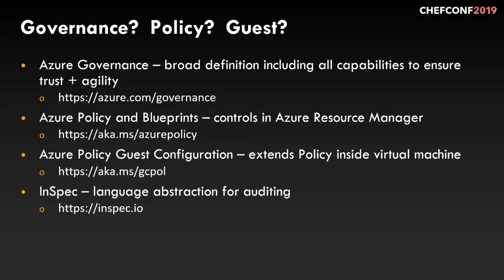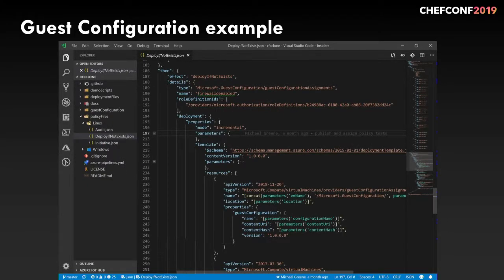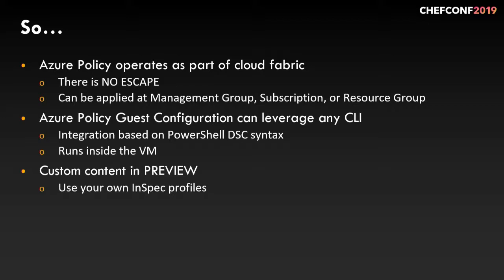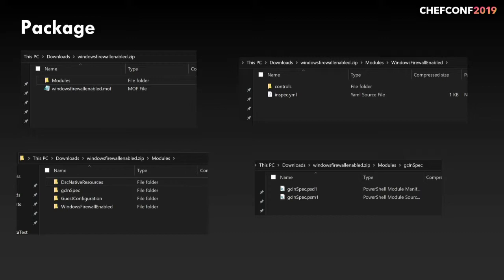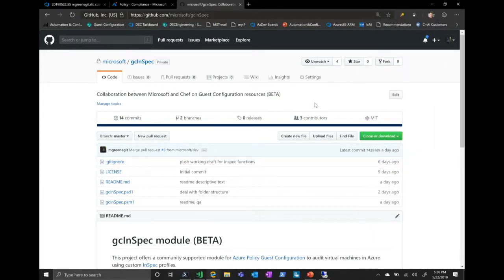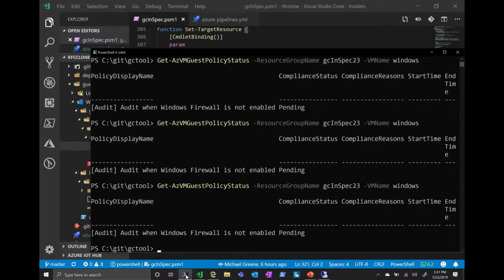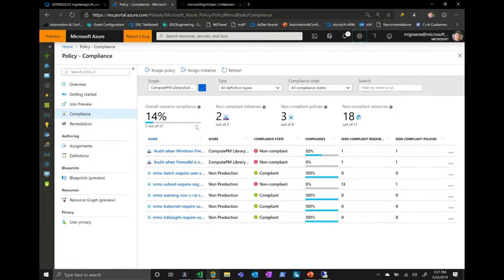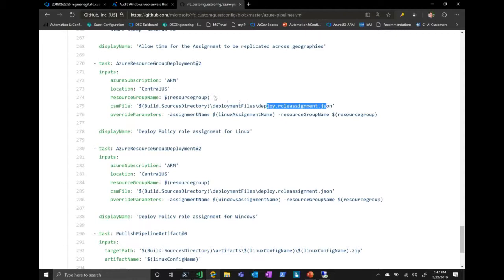ChefConf 2019: Implementing Chef InSpec Scanning at Scale Through Azure Policy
Enterprise organizations often need to create 100's of cloud subscriptions to enable application teams. How then, should you implement tools for verifying compliance requirements before you release to production? In this session we will discuss how to use native capabilities in Microsoft Azure Policy to run InSpec inside virtual machines and validate industry baselines before you release changes.